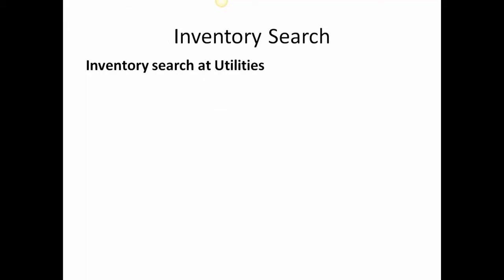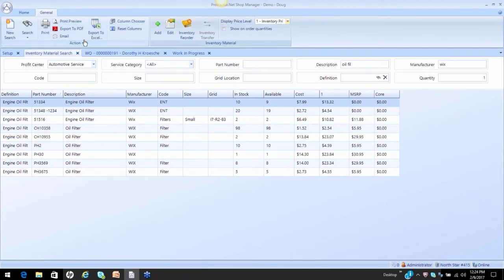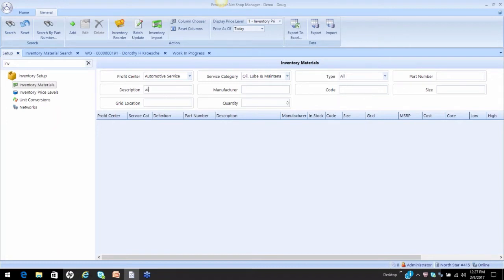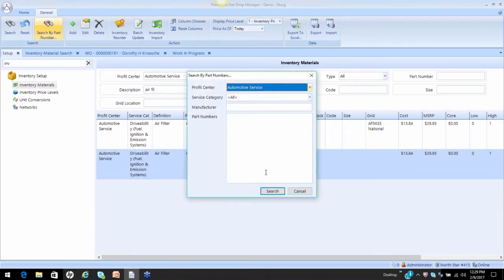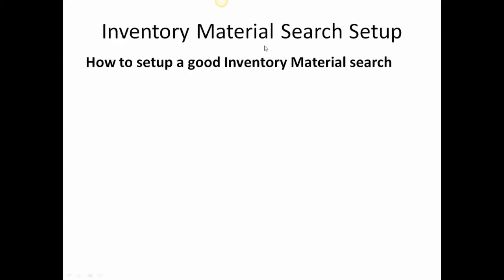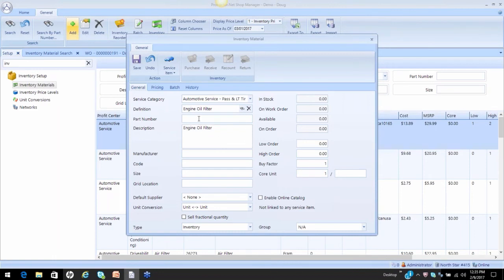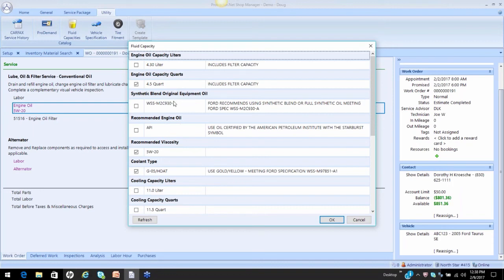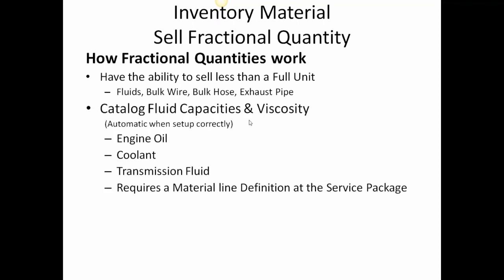Webinar 3 - Part 2 - Inventory Material Search and Fractional Quantities